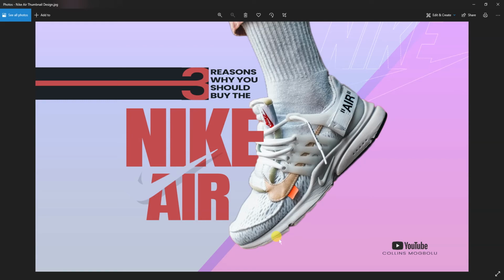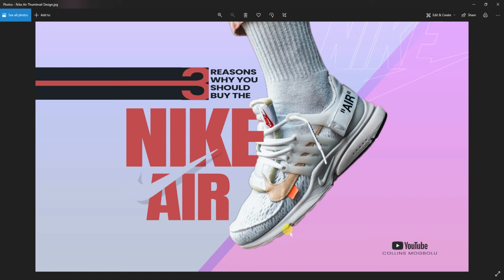Design Process - Intro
A voiced explanation of what my design process is. You can check my channel for how this thumbnail was created.